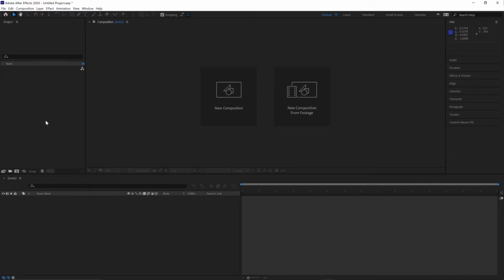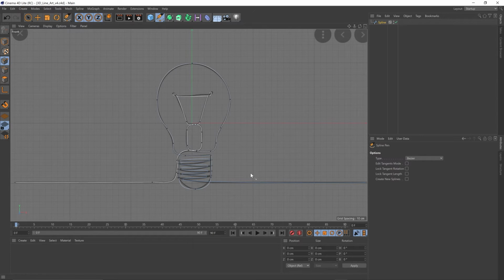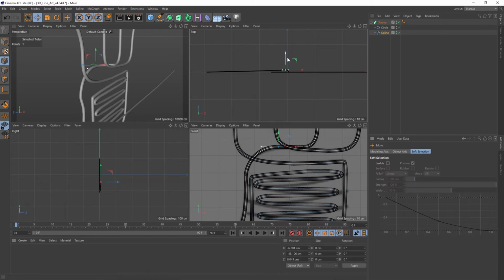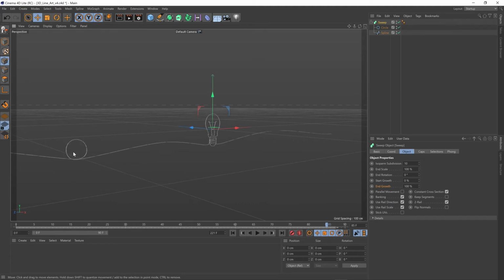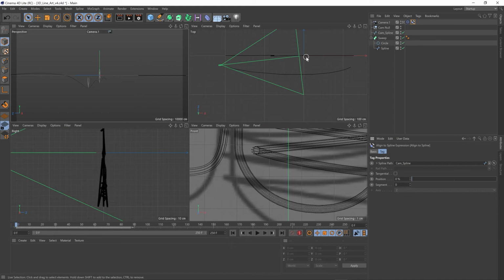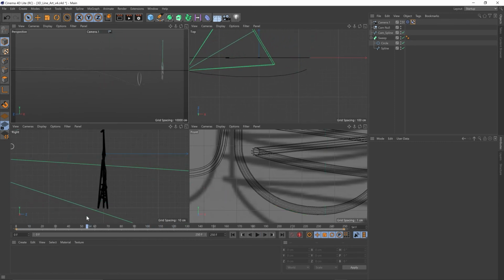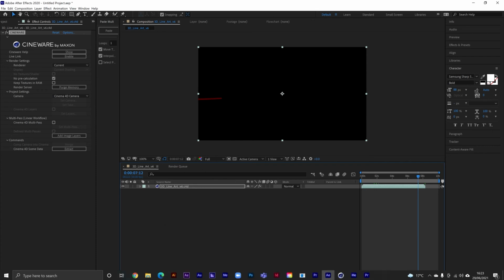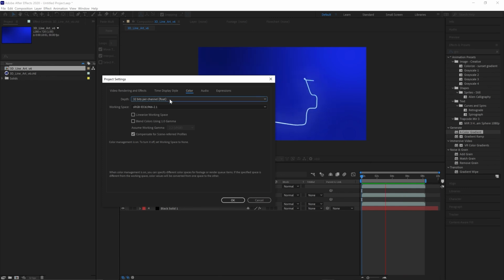3D Line Animation - Cinema 4D lite After Effects Tutorial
In this tutorial, I’ll show you how to easily draw and animate 3-D line art in after effects and cinema 4D lite.
We will look at animating the line and the camera, Then going back into after effects to compose it glows on top.